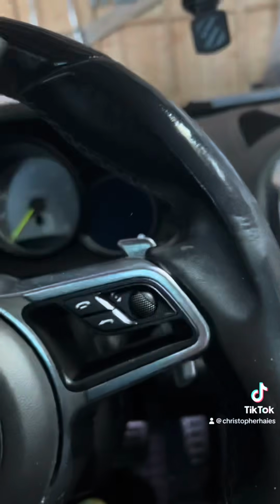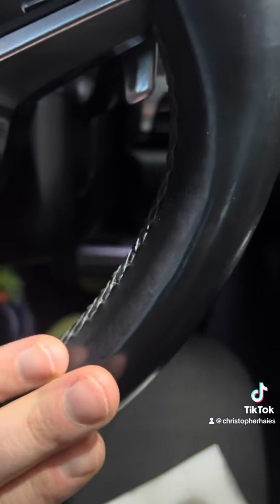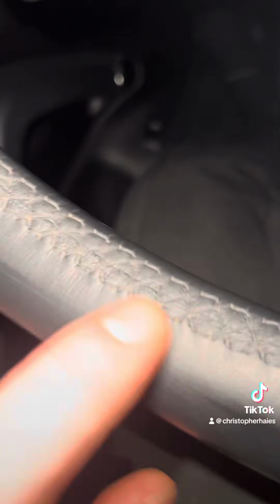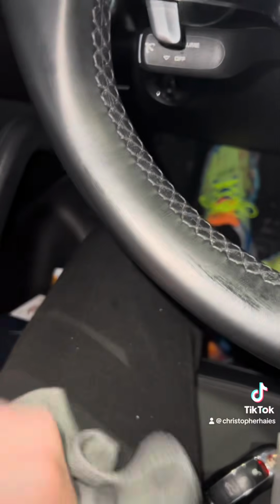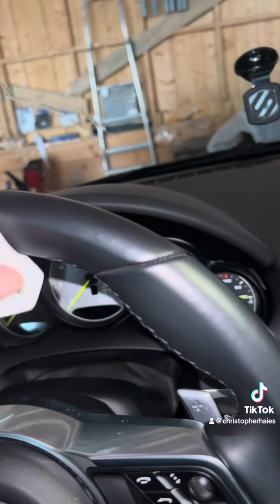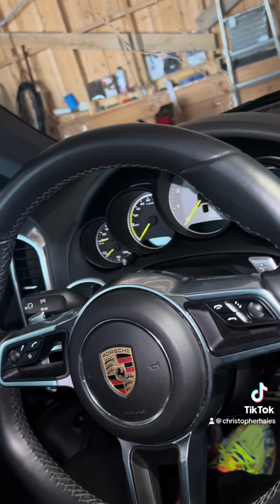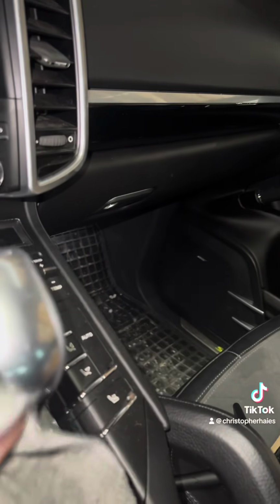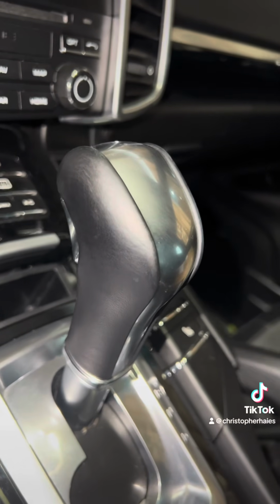How to fix a shiny steering wheel! Porsche Cayenne!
Let me show you how to fix your shiny steering wheel! This is on a Porsche Cayenne!